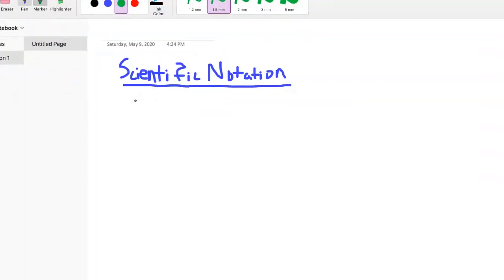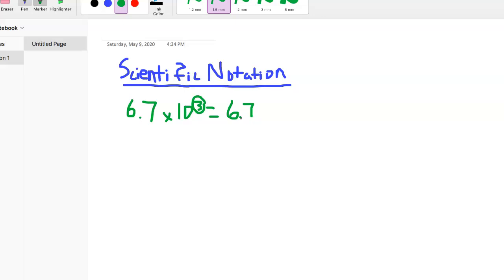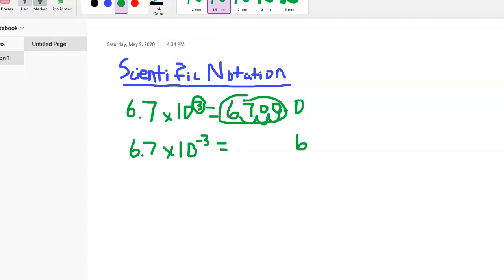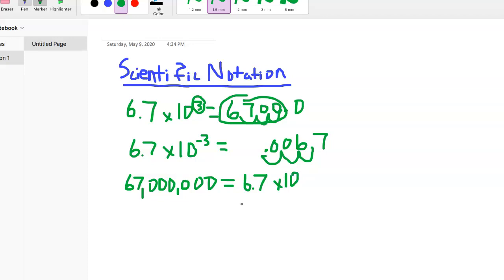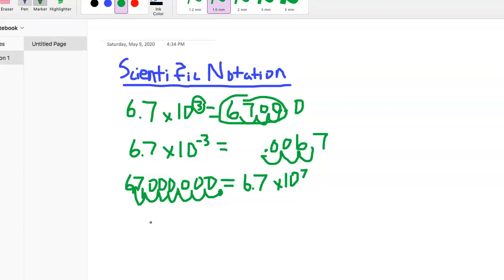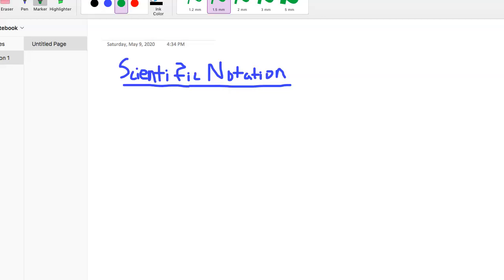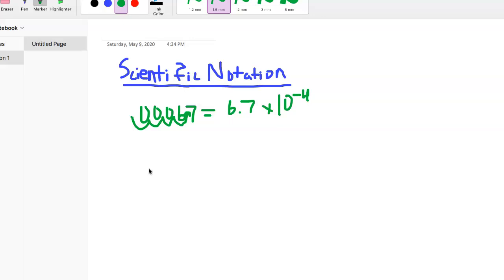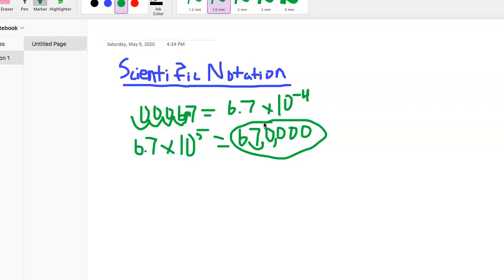HESI A2 Exam: Scientific Notation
There are three types of scientific notation questions that you want to be familiar with. Let’s take a look.

5.6 x 10^4 =
Start with 5.6. Now move the decimal place four places to the right because the exponent was 4. Add the necessary zeros. This gives us 56,000.

Write 540,000 in scientific notation.
Start off with the number 540,000. Moving right to left, get the decimal point to the point where there is just a single digit in the ones place. Now count the number of places you moved the decimal point. In this case it is five places, which means the exponent needs to be five.
5.4 x 10^5

Write .00045 in scientific notation.
Keep moving the decimal point to the right until there is just a single digit in the ones place. In this case that would be four places. This means the exponent will be a negative four. If it were five places then the exponent would be negative five.